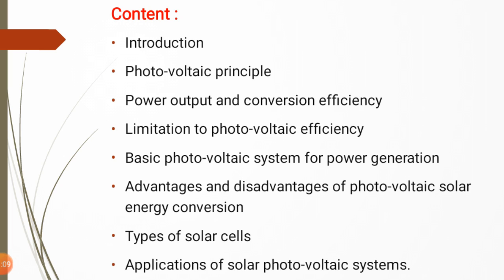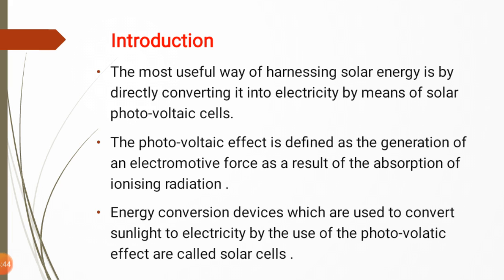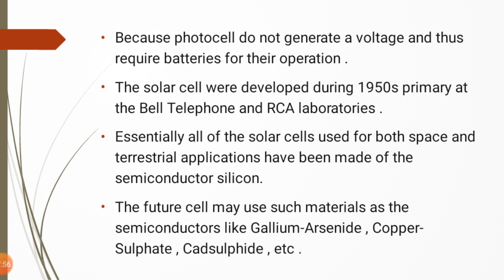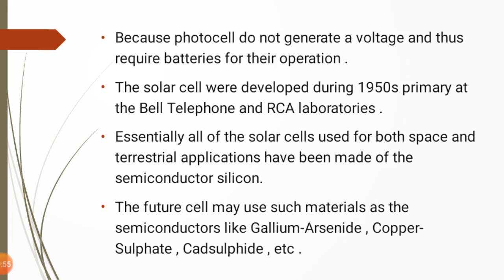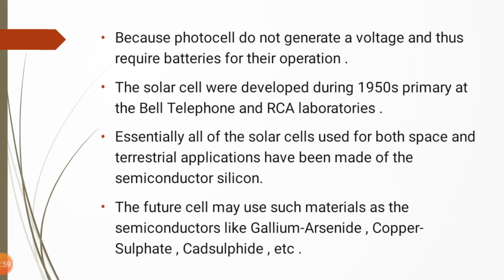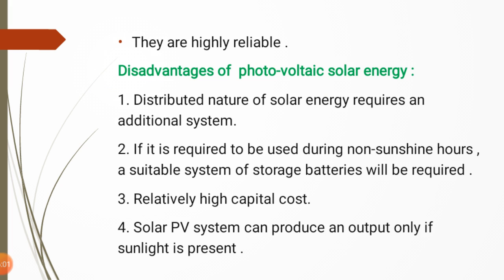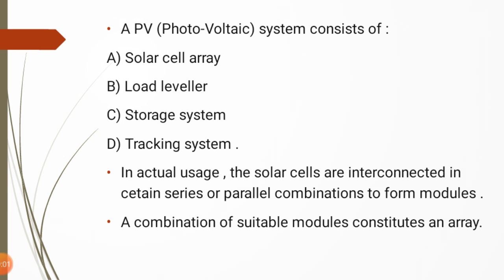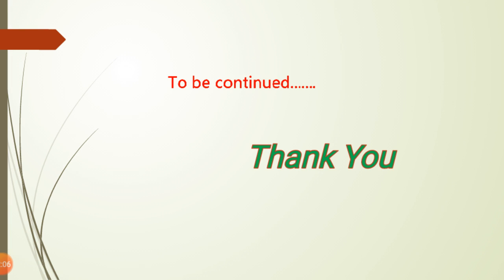T.Y.B.Sc (Physics) (Sem-III 2020) Renewable Energy Sources M-III L-21